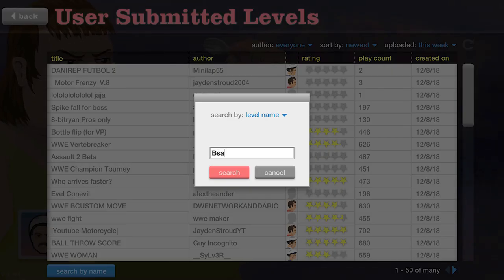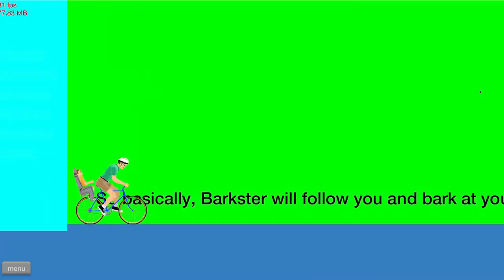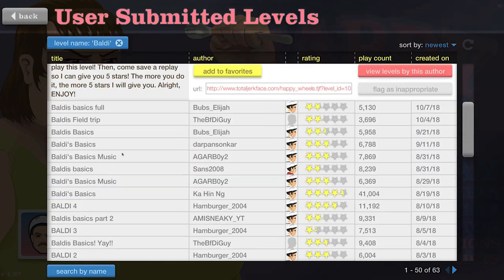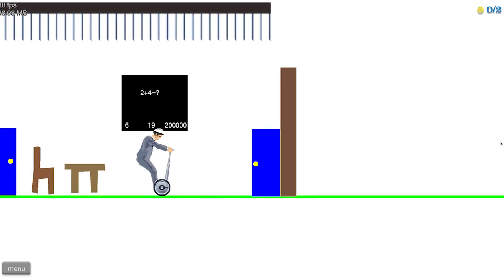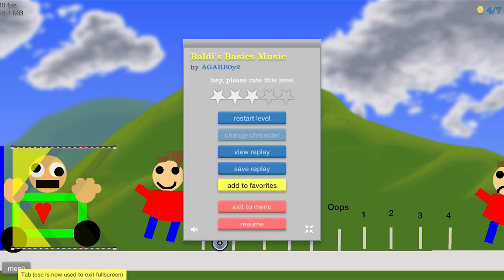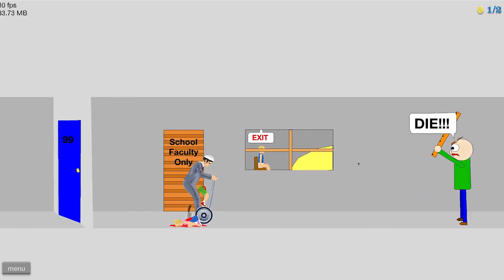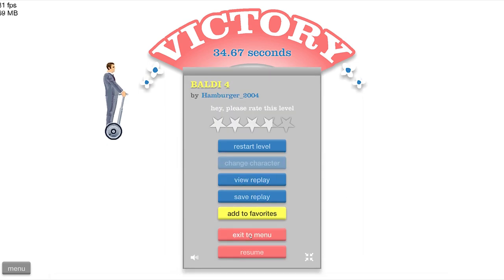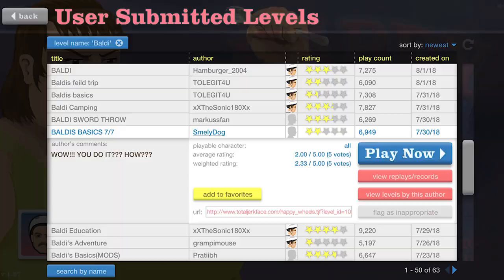Happy Wheels: BALDI'S LEVELS [Gaming Grape Plays]